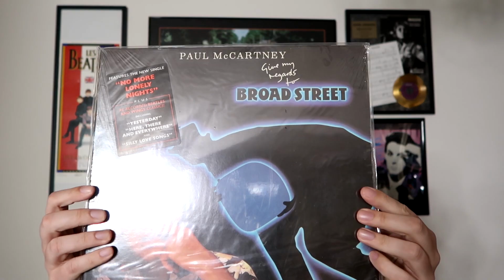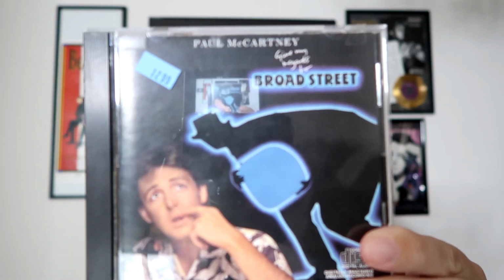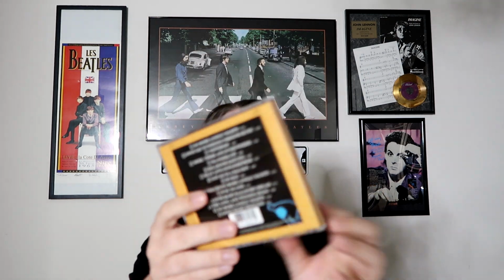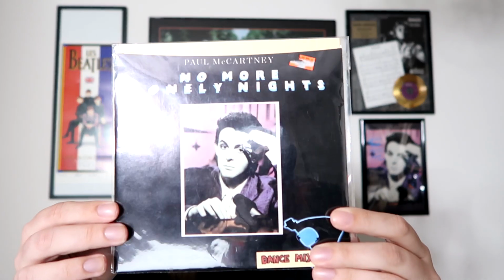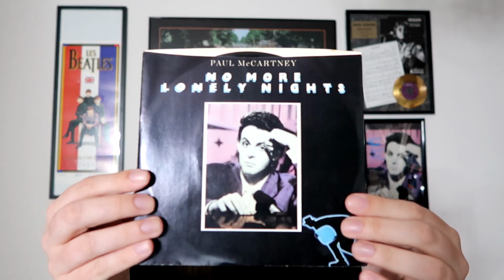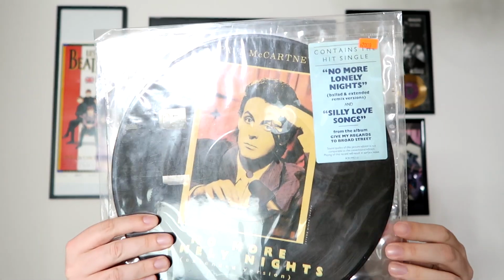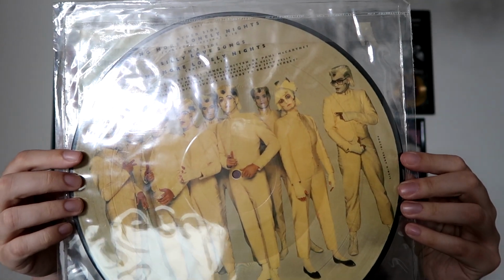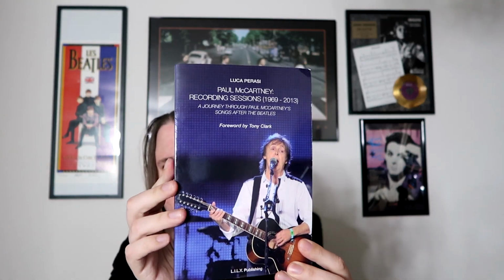Give My Regards To Broad Street Part 1 Album Review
This channel will focus on Paul McCartney, his solo career, and the Beatles solo careers. There will be some slight detours into the group, and also on their contemporaries. There will also be sharing of items from my personal collection. I look forward to suggestions and comments.

Album Rankings Explained:

Essential- A perfect or near perfect album. A+ on the US grading school system scale.

Good to Great- This album may only have a very few weak tracks, maybe 2 to 3. Otherwise a very solid album. B to B+ on the US grading school system scale.

Pick Up Next- it’s an album you want to pick up next for your collection, more middle of the road where half the tracks might be good and half the tracks not quite as great. C to C+ on the US grading school system scale.

Pick Up Last- self-explanatory, this is an album where you would pick it up last for your collection. There still may be 2 to 3 good tracks on the album, but it does not represent the artists strengths as a whole.